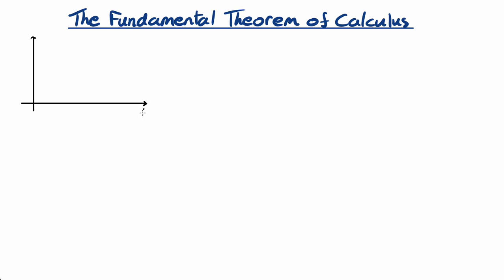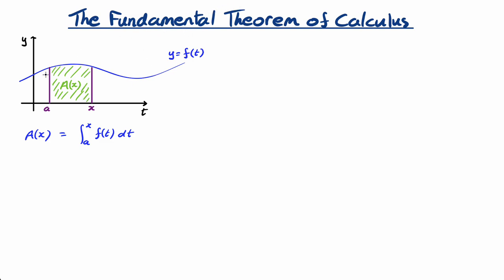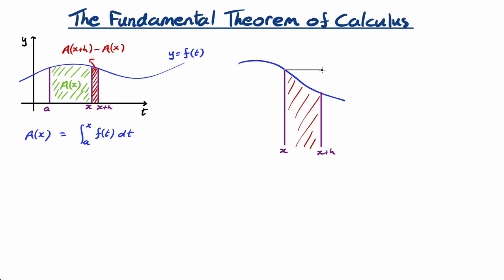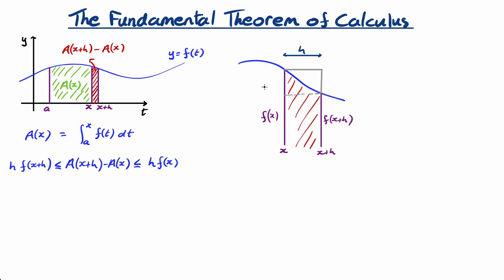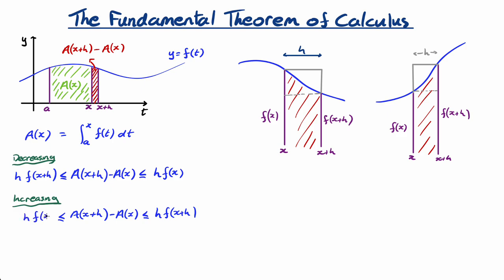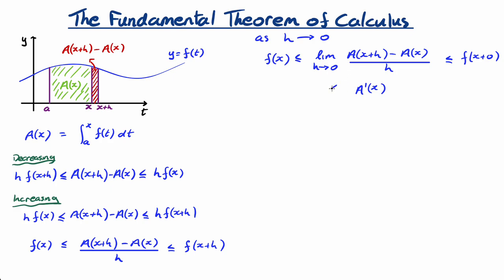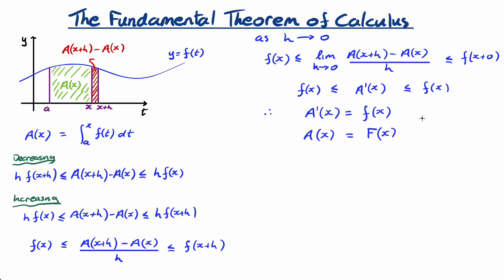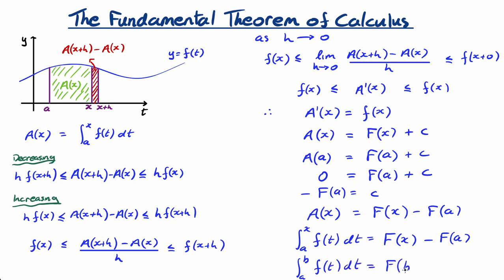The Fundamental Theorem of Calculus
In this video, I break down where the Fundamental Theorem of Calculus comes from and why it's so important in mathematics. What is the link between differentiation and integration?